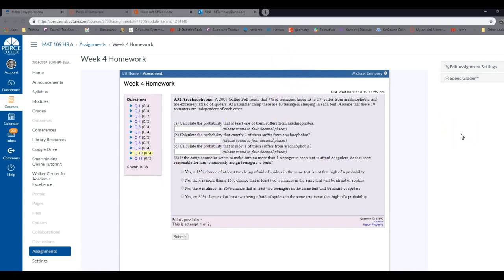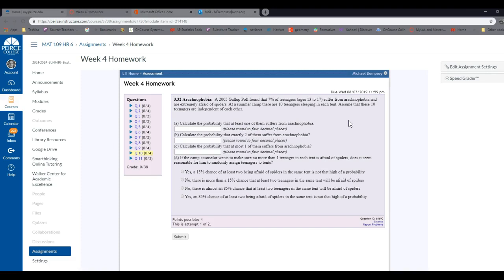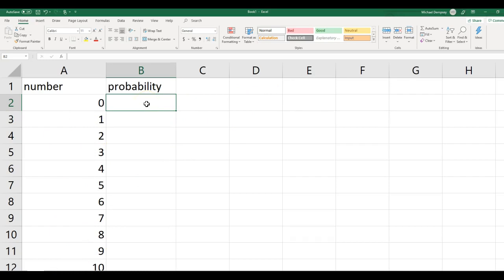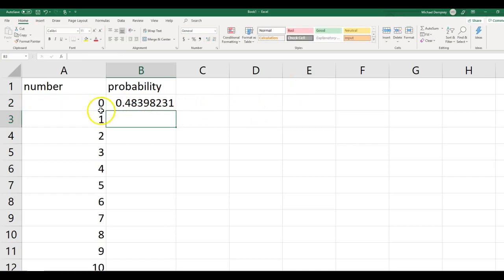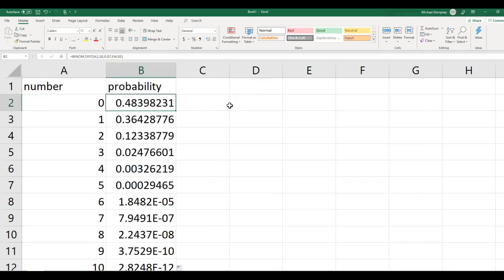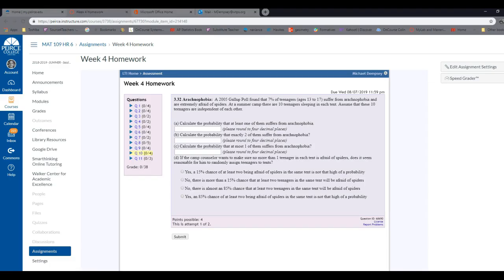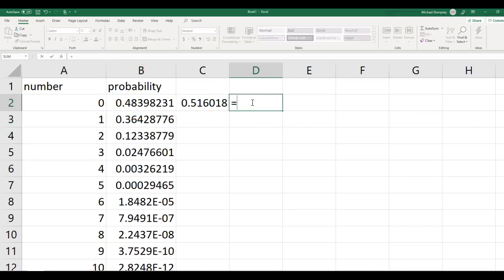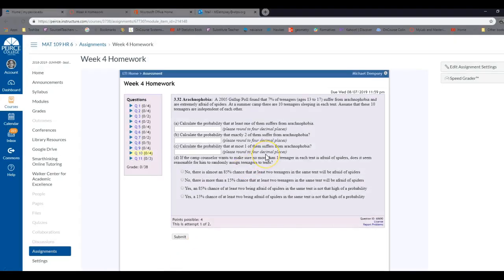binomial for Peirce College Stats